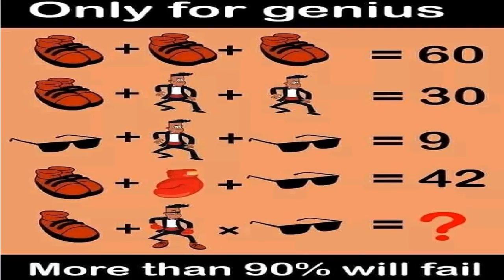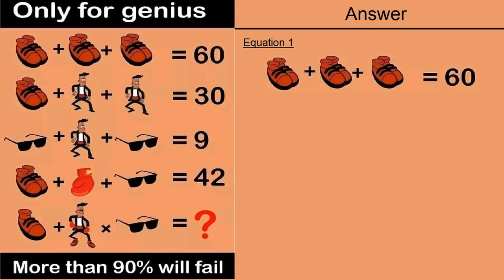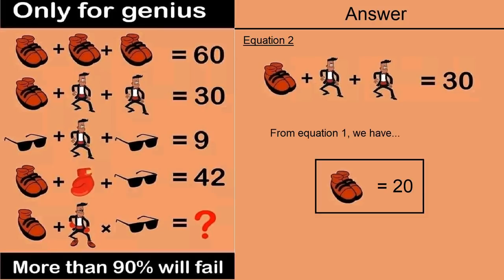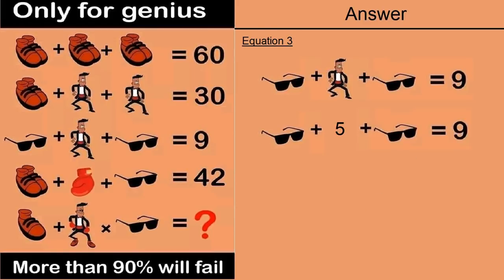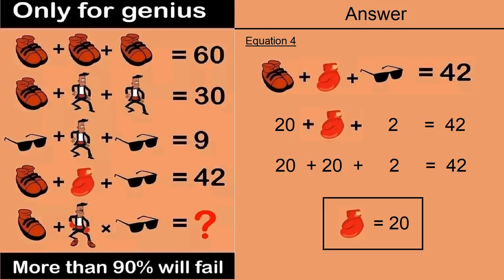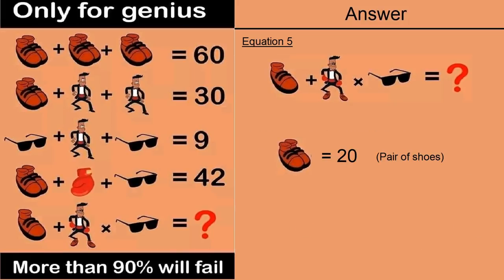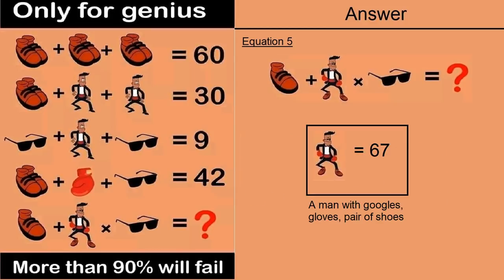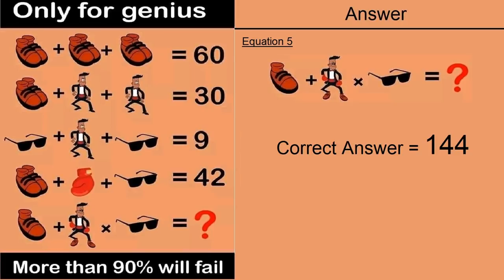Shoes, Googles, Man and Boxing Gloves Puzzle - Only For Genius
The Shoes, Goggles, Man and Boxing gloves Puzzle – Genius Puzzle With Correct Answer. Can you solve this shoe googles man and boxing gloves viral maths puzzle which claims that only a genius can solve. Only a genius can solve this viral maths puzzles which is getting popular all over the internet. This Shoes Googles Man and Boxing Gloves puzzle seems easy at first but its real hard to solve and it takes a real  genius to solve this maths puzzles for adults and kids.

Watch this new genius puzzle on the internet getting viral for a reason. The Shoe, Goggles, Man and Boxing gloves Puzzle. Only for genius puzzle, more than 90% will fail to solve this genius math puzzle.

Can you solve this viral logical math puzzle? Check out the video and share your equation or answer in the comment section below. Best of luck!

Puzzle Question:
⇒ Shoes + Shoes + Shoes = 60

⇒ Shoes + Man + Man = 30

⇒ Goggles + Man + Goggles = 9

⇒ Shoes + Boxing gloves + Goggles = 42

⇒ Shoes + Man × Goggles = ??

Puzzle Adda is a place where you will find the most viral maths puzzles with answers, maths riddles, brain teasers which will blow your mind and most people will fail to solve the puzzles.

You will find combination of Maths puzzles for kids, Maths puzzles for adults, Easy puzzles with answers and hard puzzles with answers on Puzzle Adda.